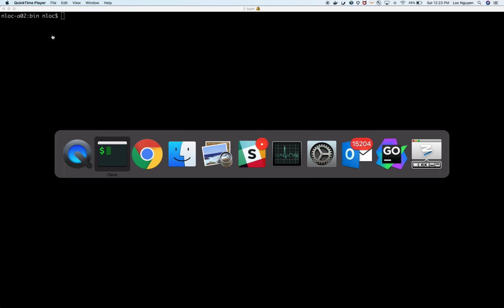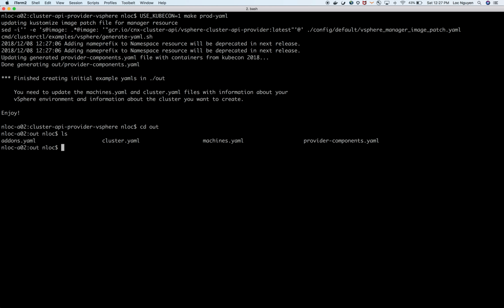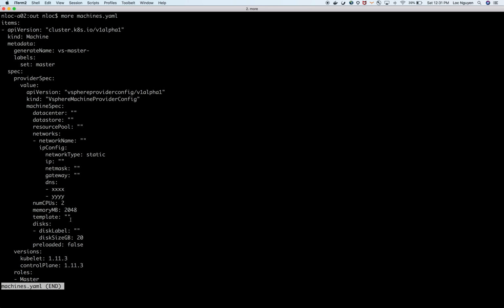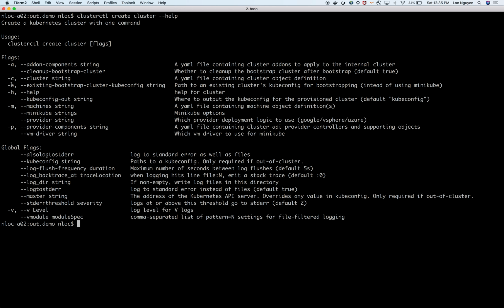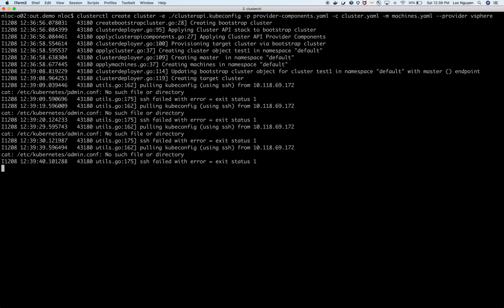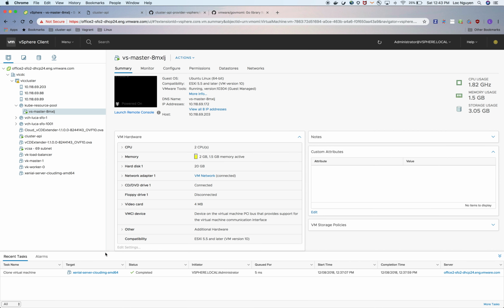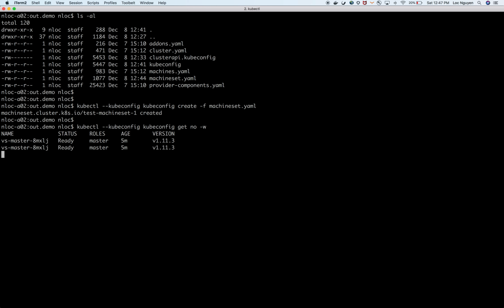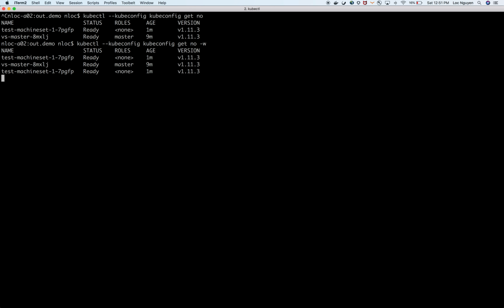Cluster API vSphere Provider: Part 3 Deploy a software defined cluster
Demo showing creation of target kubernetes clusters using the cluster api vsphere provider OVA as a management cluster.